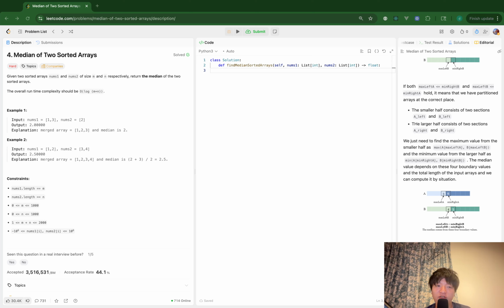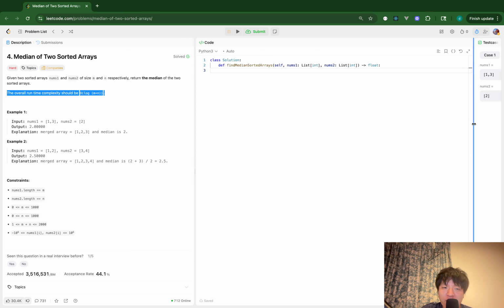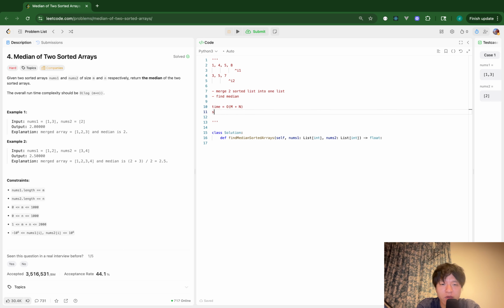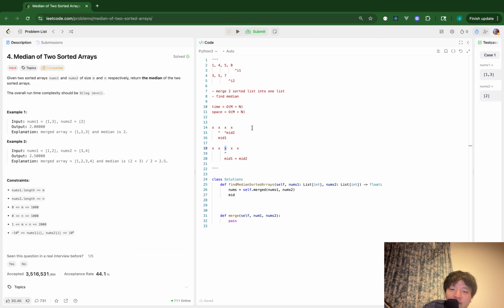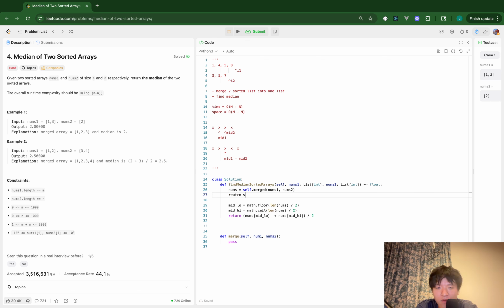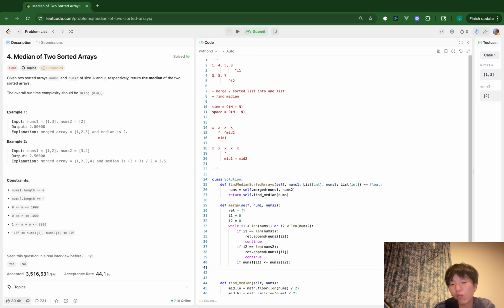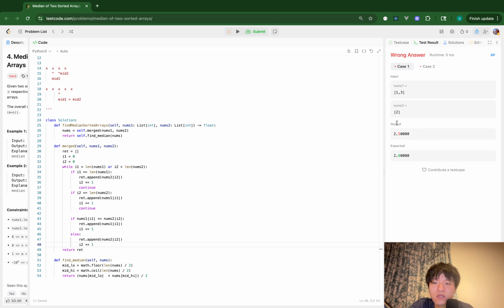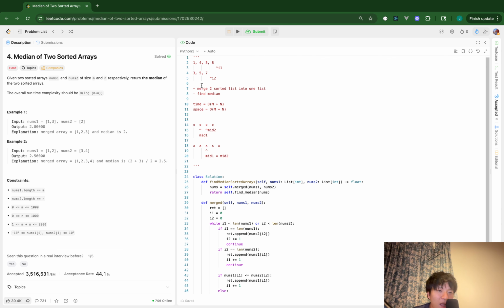Median of Two Sorted Arrays # Solved with merging two sorted lists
Definitely this is one of the hardest questions in LeetCodel